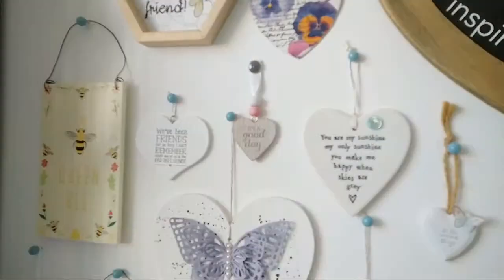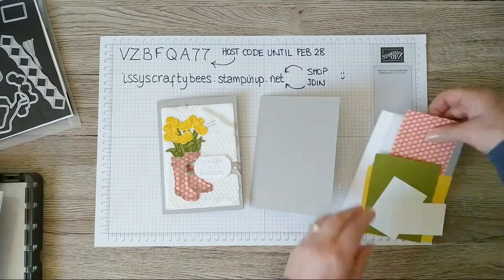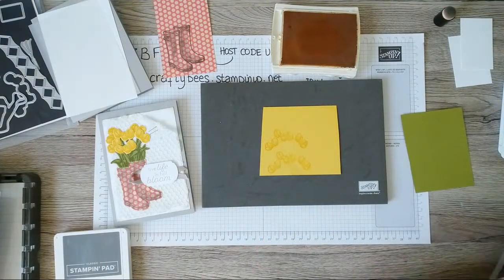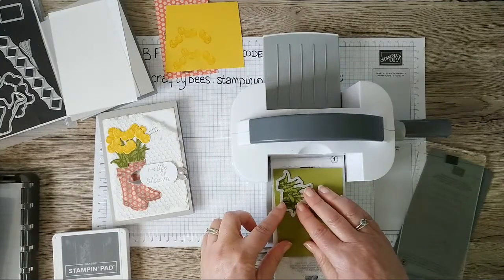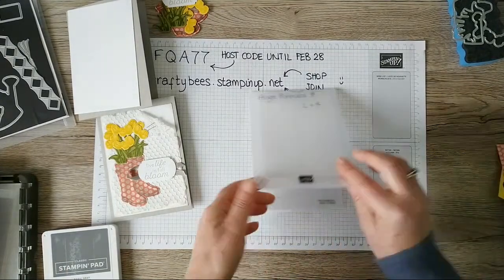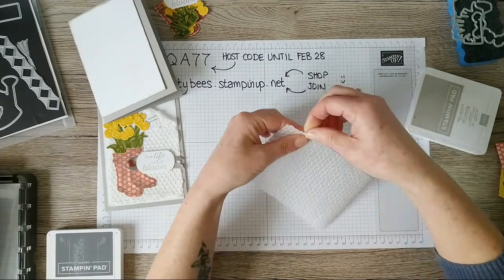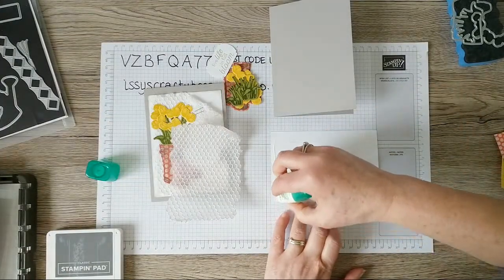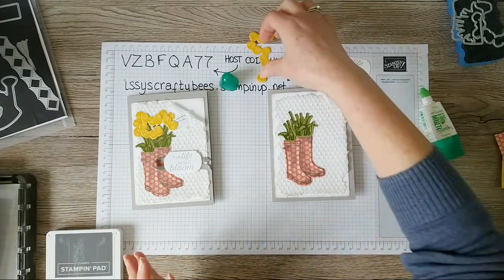Flowering Rainboots - 2 Cards, 2 Styles!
In this live demonstration I am using Stampin' Up! Flowering Rainboots stamp set and dies bundle.
item number 157691 £46.75 (save 10% as a bundle)
Stamp set only item number 157689 £22.00
Dies only item number 157690 £30

I will share how I like to get maximum versatility from my products.  I've got two very different looks from the stamp set by stamping in two different ways.  I also team up the bundle with embossing folders adding a great textured background each time.

So pull up a chair and watch, hope you enjoy!

Item numbers and prices quoted in this description and throughout the demonstration are correct at the time of publishing this video
I am an independent Stampin' Up! Demonstrator in the UK and you can purchase from me if you live in UK, Germany, France, Netherlands or Austria